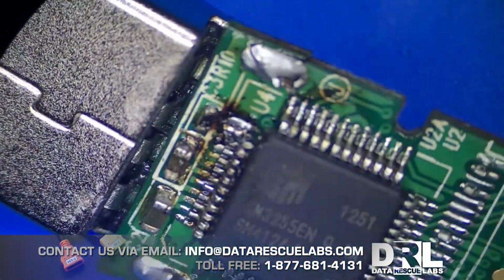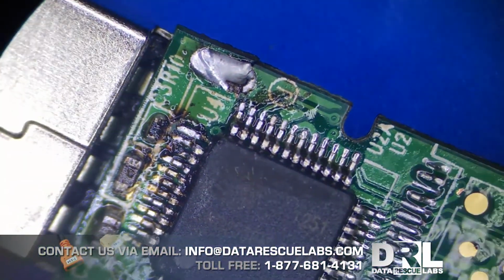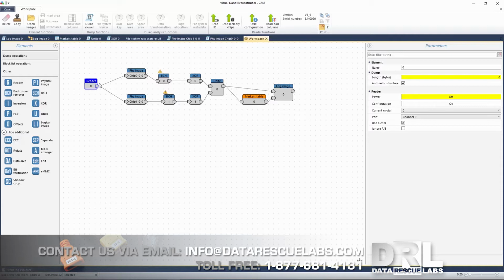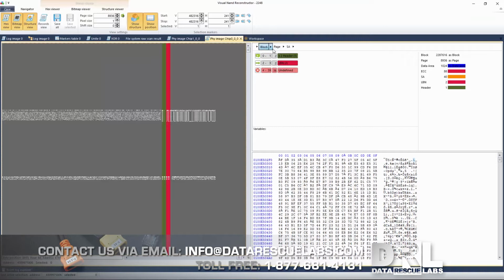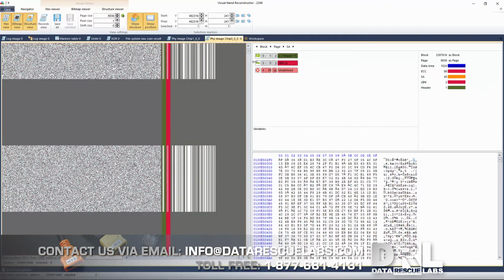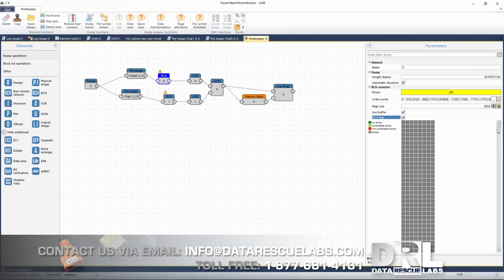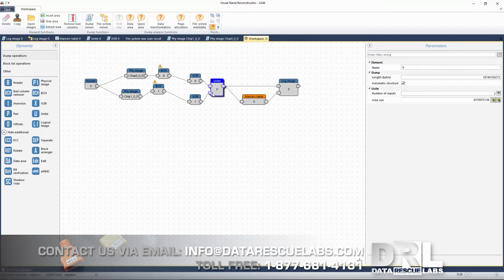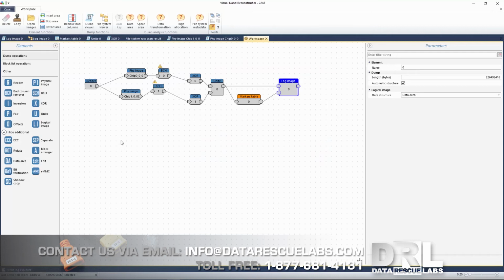Dead Lexar USB data recovery - Don't swap the controller!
Data Recovery on a dead Lexar USB thumb drive. Previously attempted by other shops.

Tools we use:

ruSolut Monolith adapter
ruSolut eMMC Adapters
ruSolut TSOP adapter
ruSolut Visual Nand Reconstructor
Hakko Soldering Iron FM-203
Hakko Rework Station 810B
PC-3000 UDMA
DeepSpar 3
DeepSpar 4
Camtasia Studio

Cellebrite UFED (Latest Version)
MSAB XRY
Magnet Forensics IEF
X-Ways
FTK Imager
Various Linux Distros

All graphics created by Data Rescue Labs

Data Rescue Labs Inc
145 Traders Blvd East Unit 8
Mississauga, Ontario
L4Z 2E5
Canada